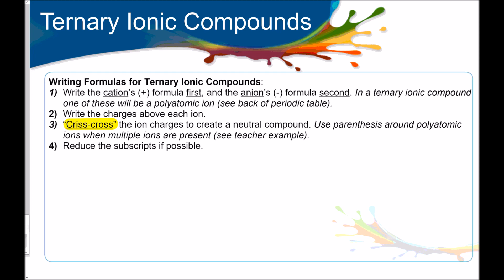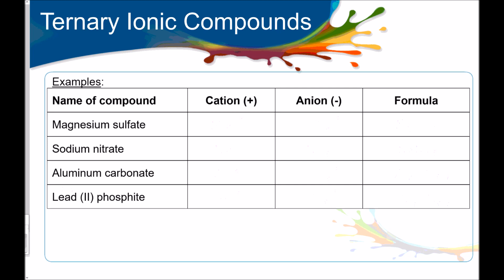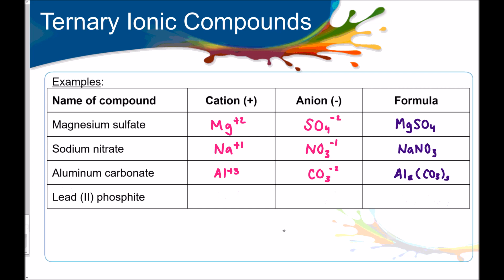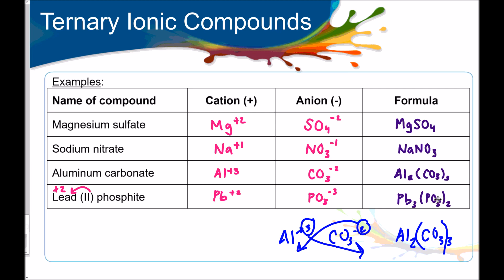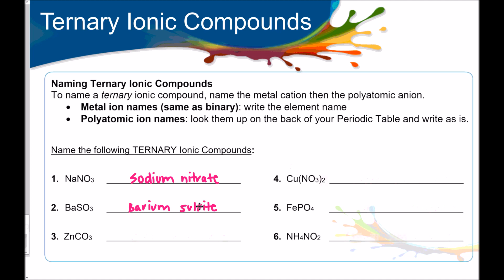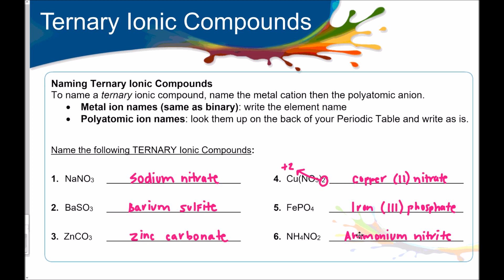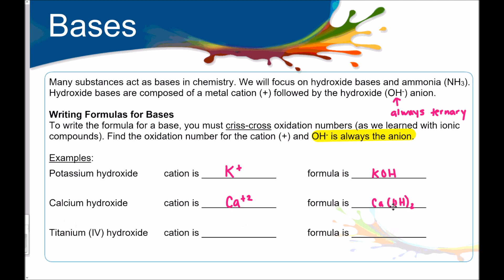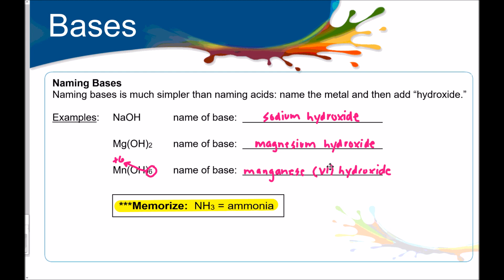Nomenclature #3- ternary ionic compounds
Video #3 in our nomenclature series cover writing names and formulas of ternary ionic compounds (containing polyatomic ions) AND bases. Enjoy...